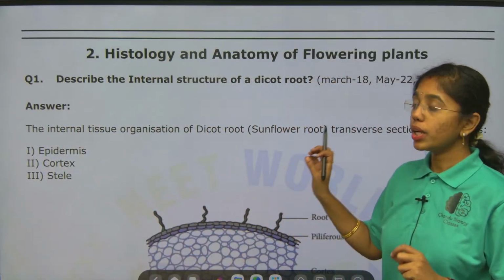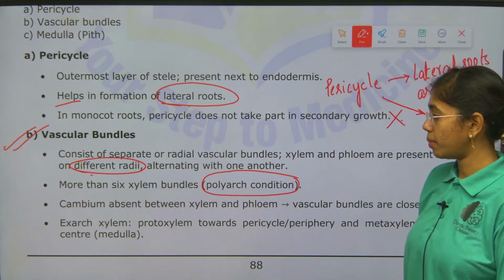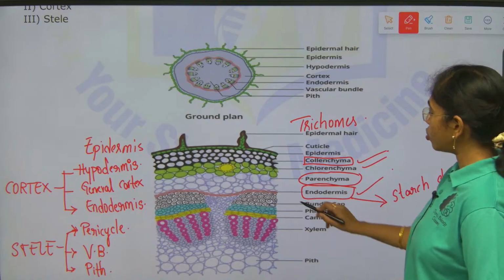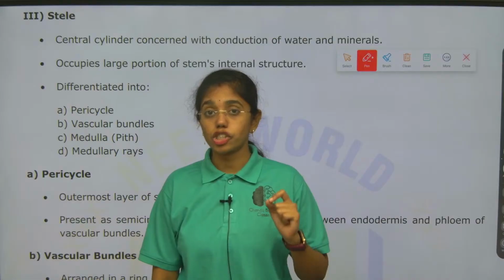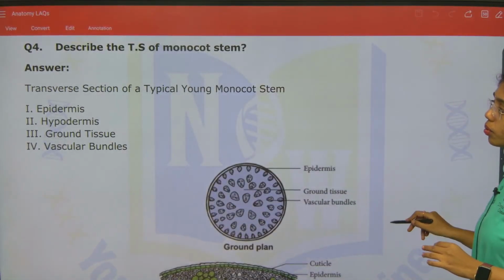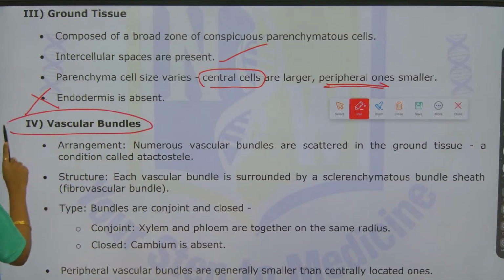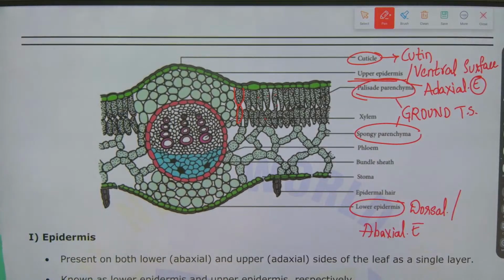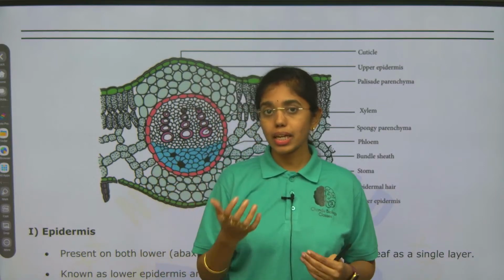Histology & Anatomy of Flowering Plants | GUN SHOT LAQ’s | LIVE Class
In this Day-5 LIVE session, we cover Histology & Anatomy of Flowering Plants with a special focus on GUN SHOT Long Answer Questions (LAQ’s) strictly as per the IPE 2nd Year Botany syllabus.

This class is designed to help students understand, remember, and present answers perfectly in board exams.

🔬 Topics Covered:

Plant Tissues – Meristematic & Permanent

Simple & Complex Tissues

Internal Structure of Root, Stem & Leaf

Monocot vs Dicot Anatomy

Secondary Growth

Vascular Bundles

Important Diagrams & Labeling

Frequently Repeated IPE LAQ’s

This session is highly useful for:

Board exam scoring strategy

Last-minute revision

Diagram-based questions

Concept clarity + answer writing

NEET WORLD – Your Step to Medicine is a dedicated educational platform helping students excel in NEET, IPE, JEE (Main & Advanced), and EAPCET.

Our vision is to provide:

Concept-oriented learning

Board & competitive exam alignment

Student-friendly explanations

NEET WORLD bridges the gap between school education and medical/engineering entrance success.

👩‍🏫 About Lecturer – Sai Prasanna Maam

Sai Prasanna Maam is a highly respected and passionate Botany educator, well known for her clear explanations, structured teaching, and exam-oriented approach.

Teaching Strengths:

Simplifying complex biological concepts

Strong focus on diagrams & keywords

IPE board-specific answer presentation

Excellent student interaction during LIVE classes

Her guidance has helped thousands of students gain confidence in Botany and score high in exams.

✅ Share with IPE 2nd year friends